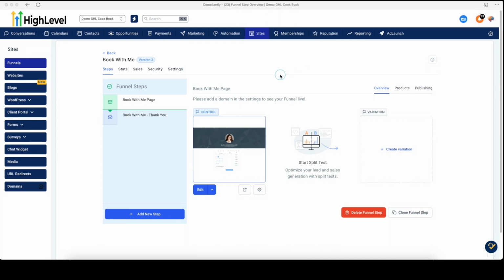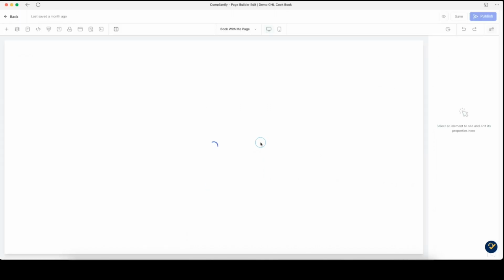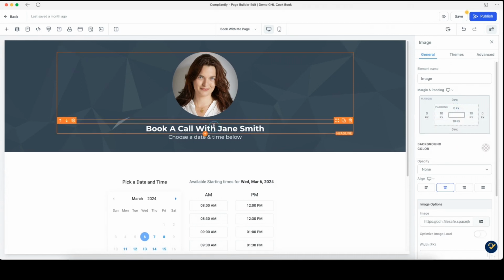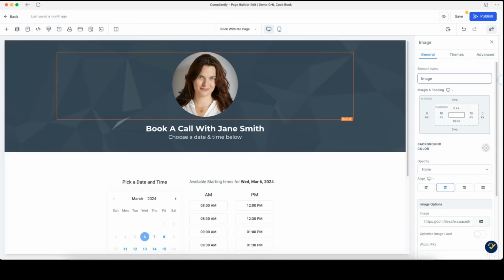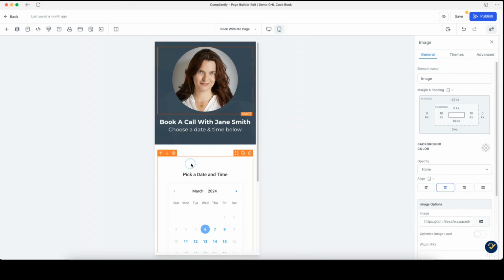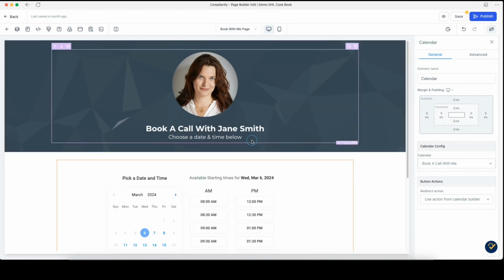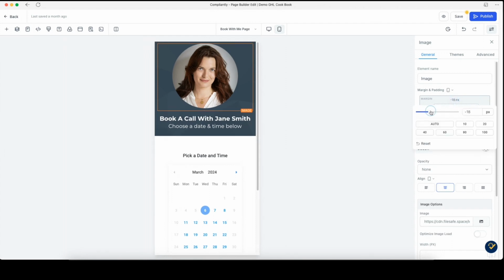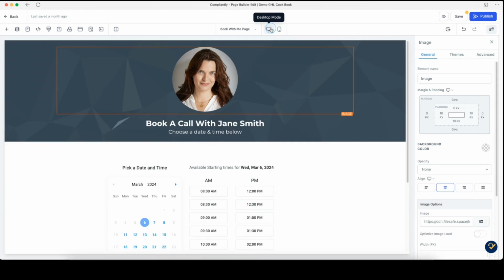How to Use Margin and Padding Mobile Responsive Setting for Elements in Funnels in Highlevel